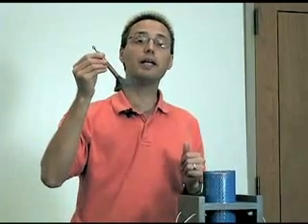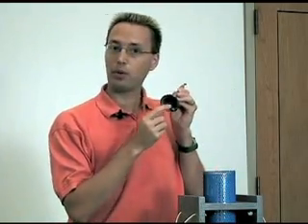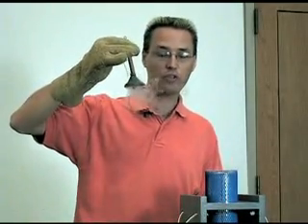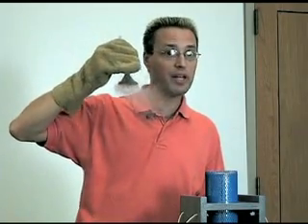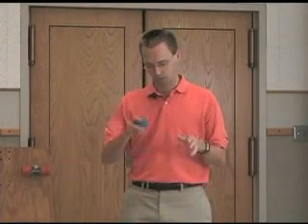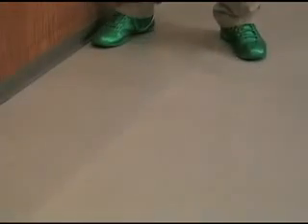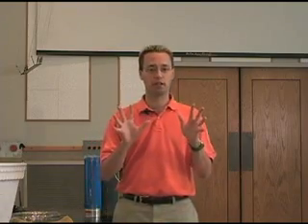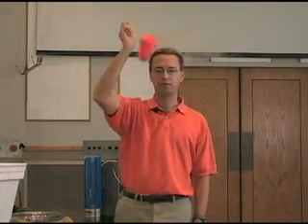Liquid Air - Science Theater 31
Liquid air? Once Nitrogen gas becomes really, really cold it becomes a liquid. Once you have really, a really cold liquid, you can use it to make other things cold. Really, really cold things behave differently. Join Dr. Carlson to find out how cold things behave in... "Liquid Air".